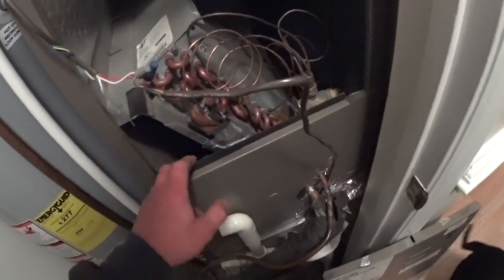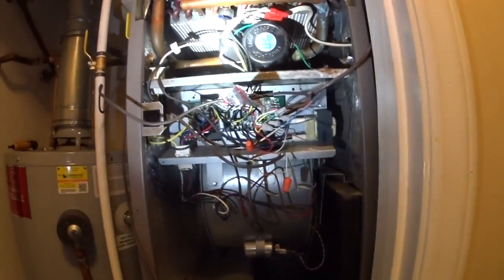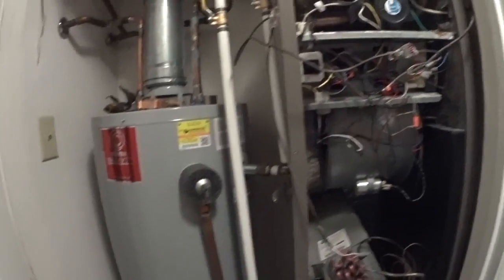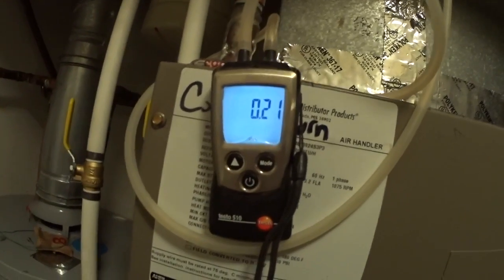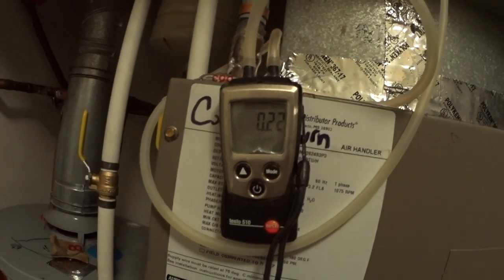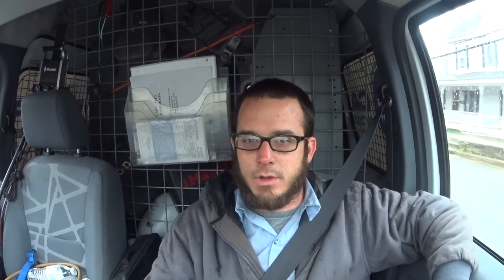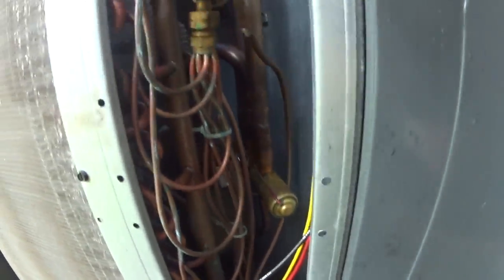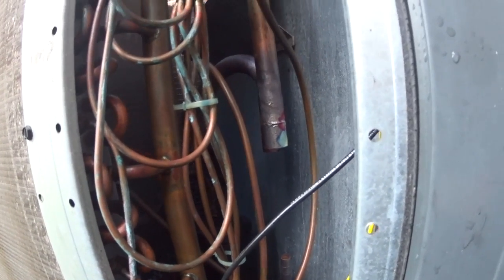HVAC Service: Poor TXV Placement and Reversing Valve From Hell 3-27-15